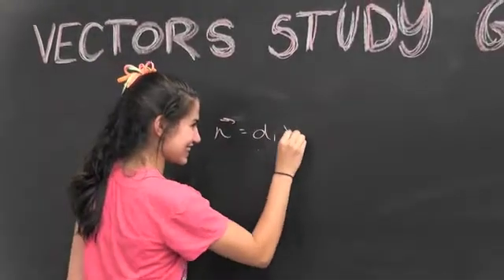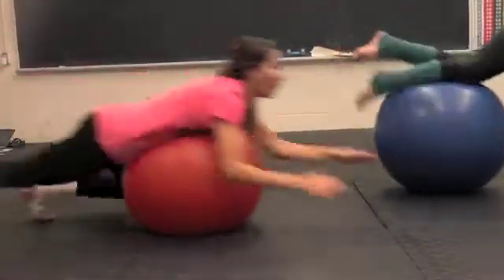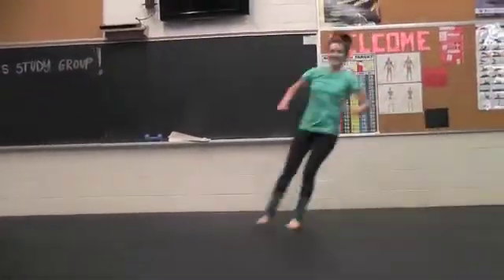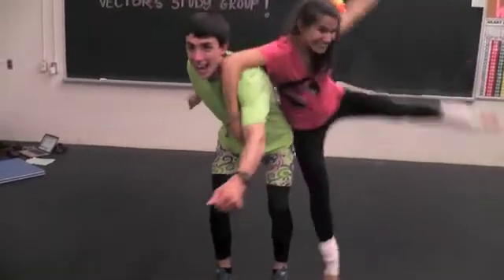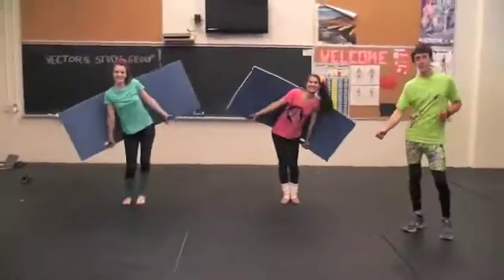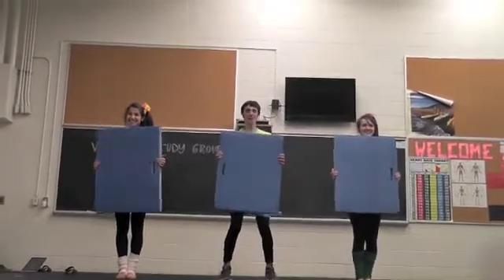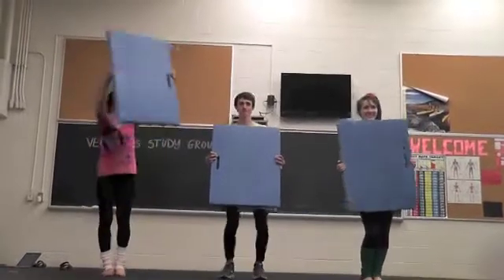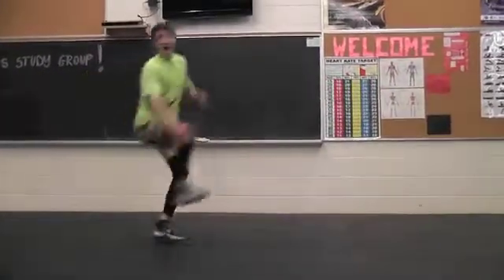The Vector Sector - Intersection (Official Video)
*For Ms. Shank*
2011 Optional Culminating Task
Unit 8: Lines and Planes

Lyrics:

Yahoo!
(Let's intersect in 3-space!)
Yahoo!

Intersecting lines, it's fun!

There's some drawing going on around here,
Some intersections, of what it's pretty clear...
So grab your pencils, and your best friends too!
We're gonna intersect some stuff for you!

(Intersection)
Lines and planes, we'll rearrange and you will be fine!
(Intersection)
So grab a book and take a look and have a good time!

When lines, they come together, they could be different, the same, or parallel
Only same and non-skew lines connect!

Yahoo!
(It's an intersection!)
Yahoo
(It's an intersection!)

Now we add in planes, let's go!
(It's an intersection)
They meet lines in ways, it's so!

A line can be parallel to the plane
It can intersect
Or be the same
There's only one solution if it intersects
It it's on the plane
Then there's infinite

(Intersection)
The normal is the cross prod of D one and D  two
(Intersection)
The distance between lines in space is a formula too!

And then there's planes together
They either pass or intersect each other.
In a line, infinitely or on a point

Yahoo!
(if the norms are non-coplanar)
Yahoo!
(cuz sometimes they're coplanar!)

Finally there's 3 planes as well!
(sometimes coplanar and don't intersect)
When they intersect you can tell!
(They make a line when they connect)